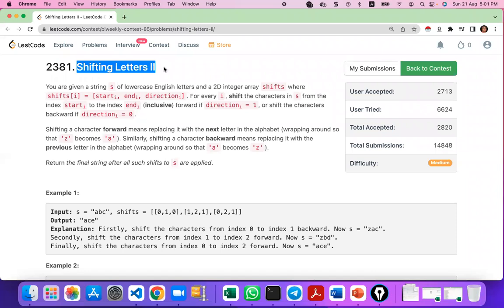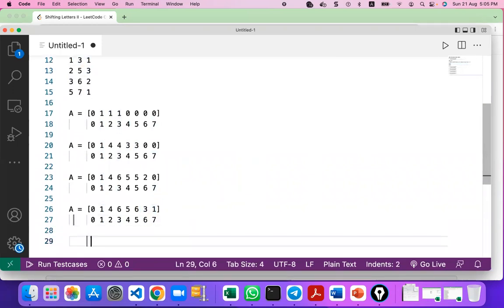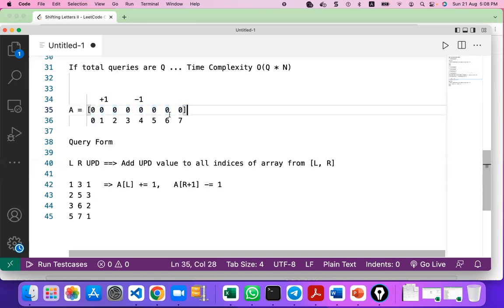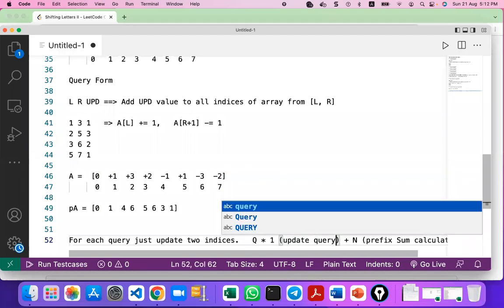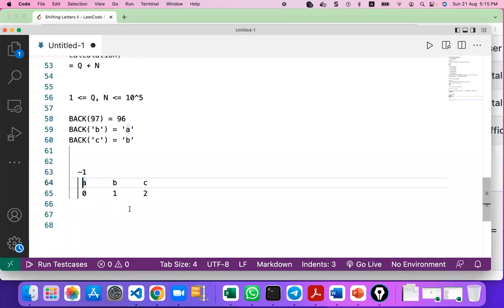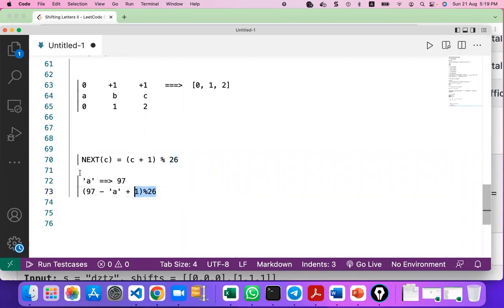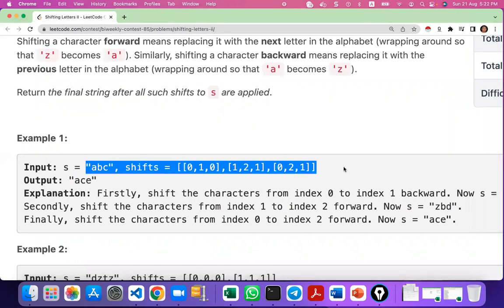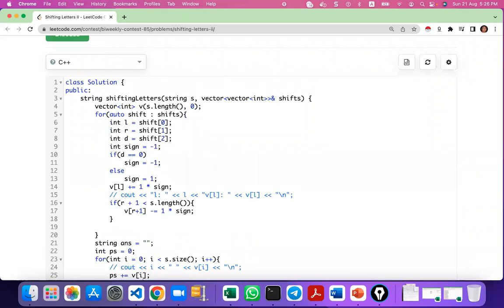[Leetcode-BiWeek-85] Shifting Letters II